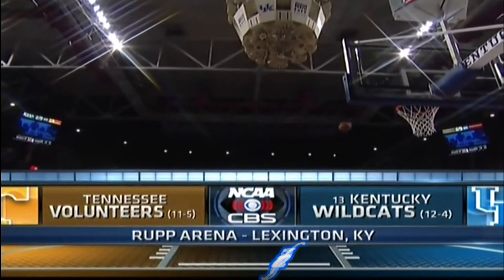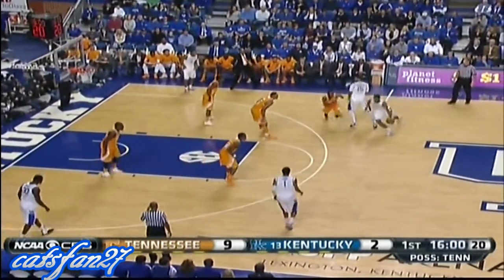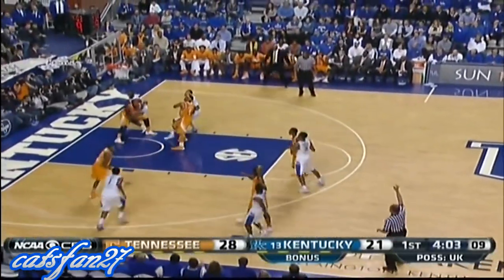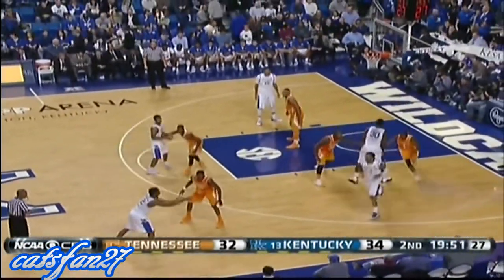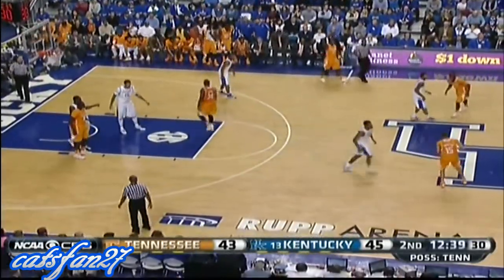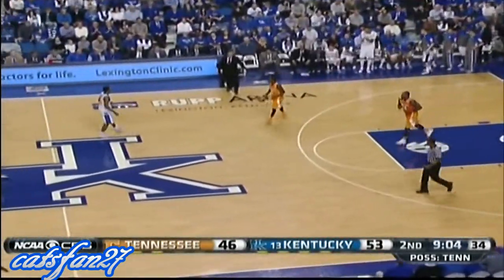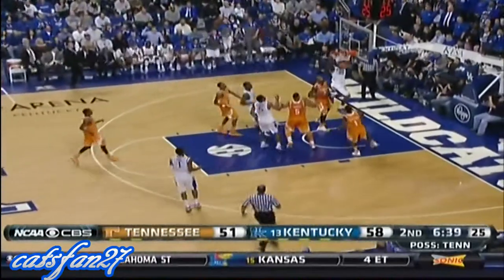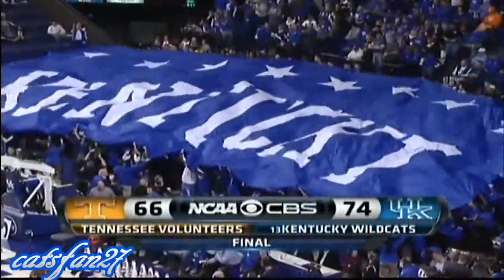Kentucky vs Tennessee 1/18/14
Kentucky hits 23 of 24 FTs to top Tennessee - ESPN